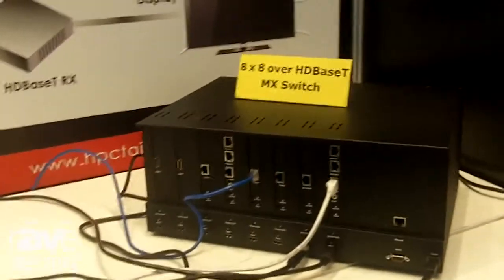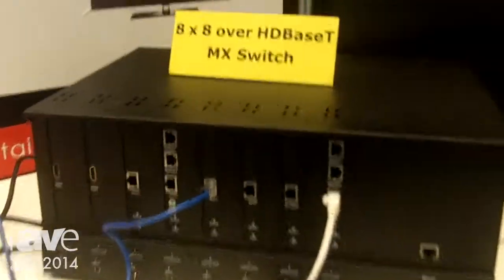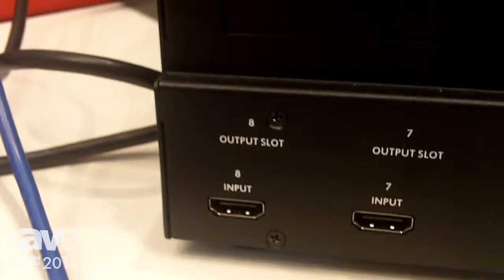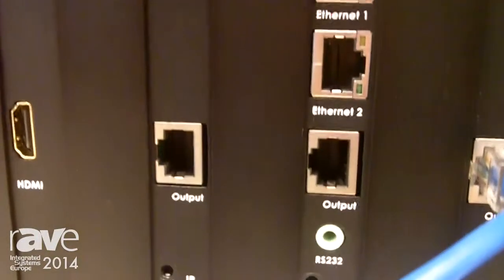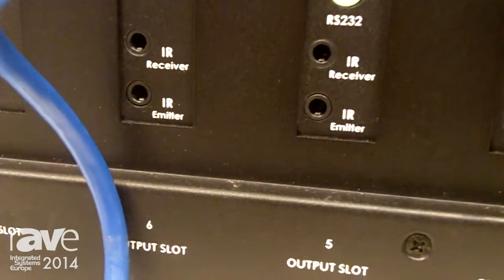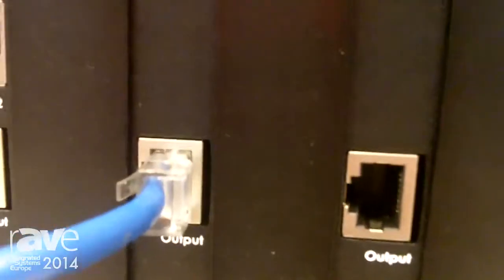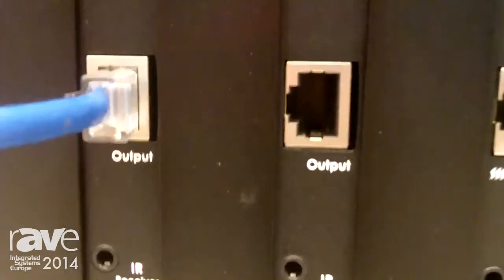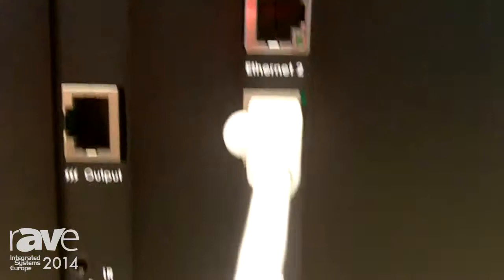ISE 2014: HPC Technology Shows 8x8 Over HDBaseT MX Switch